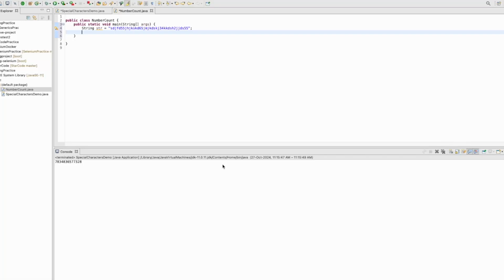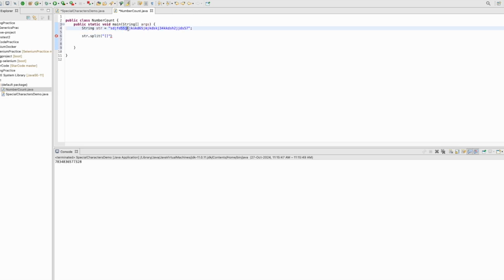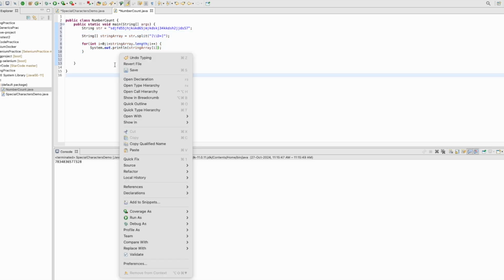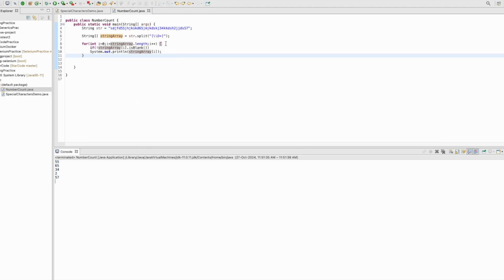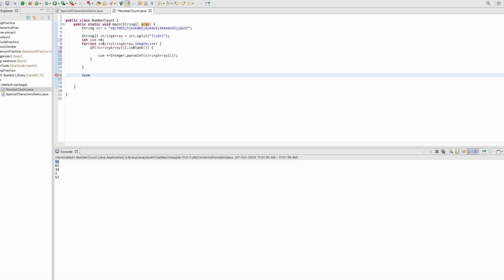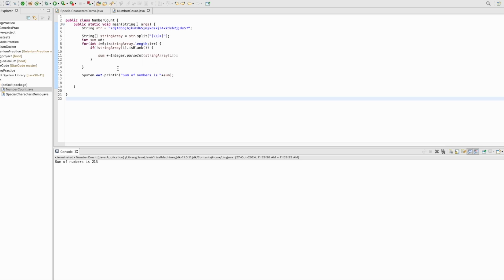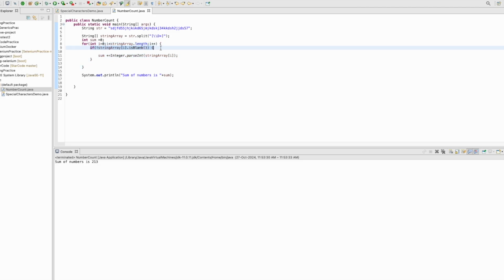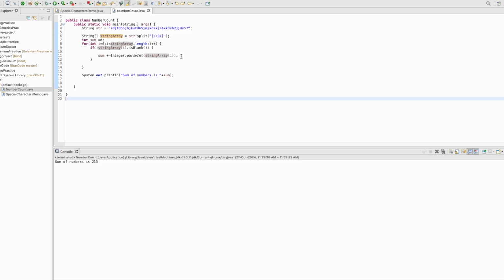Separating Numbers from a String and adding them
In this video I have explained, how to separate numbers from strings and add them.